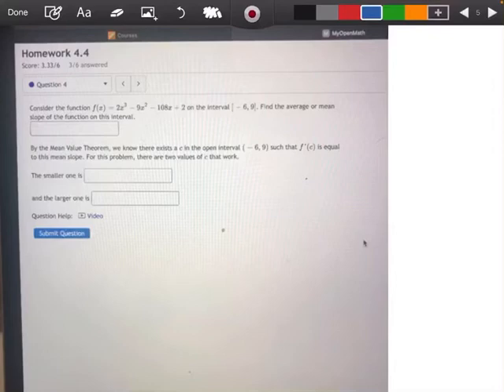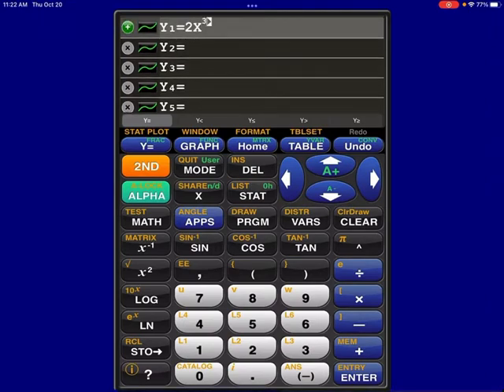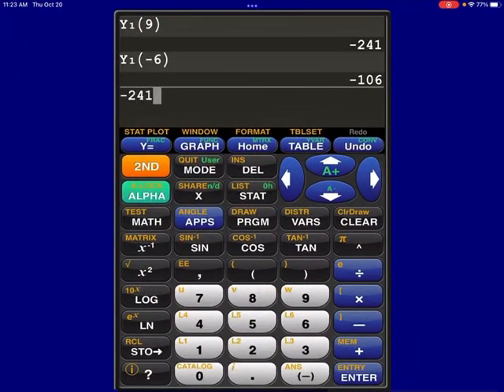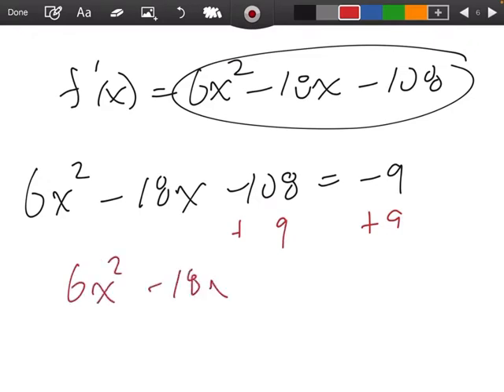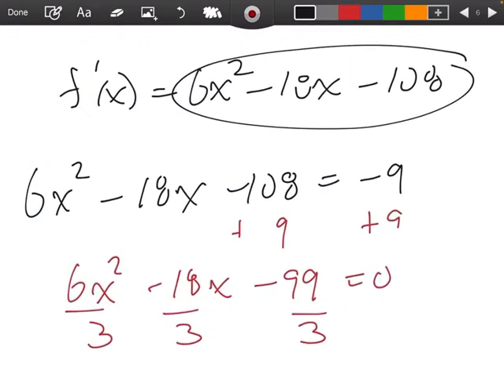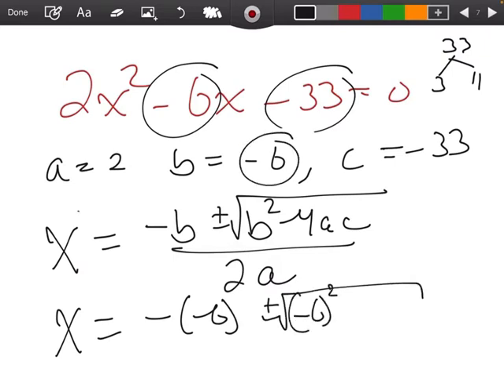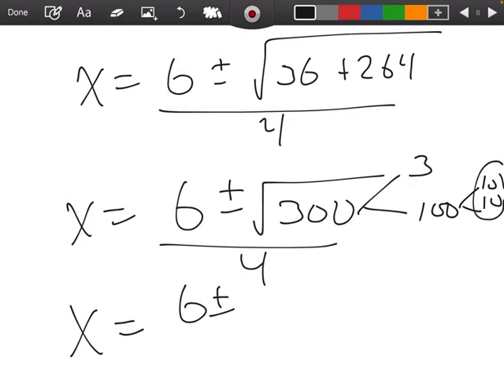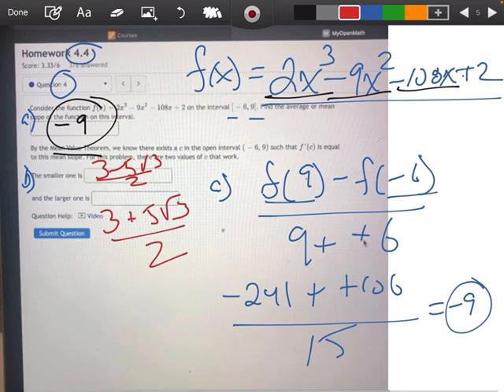#4 4.4 math 2413 fall 22